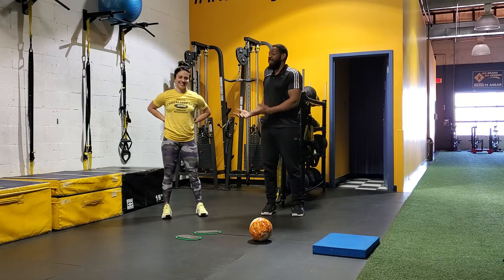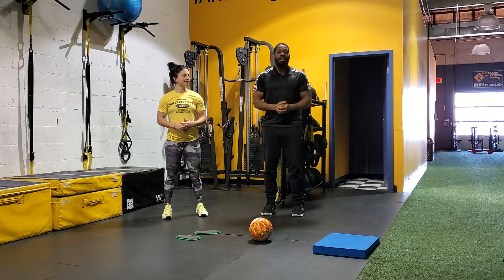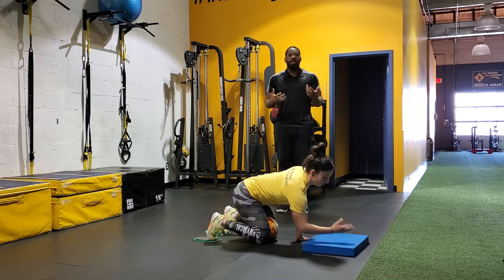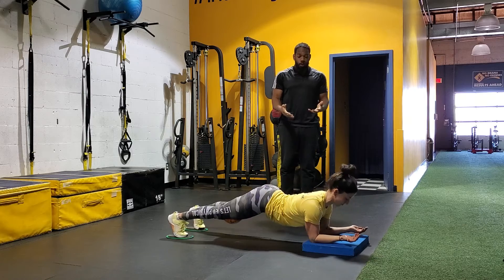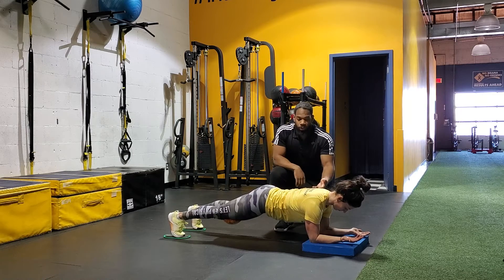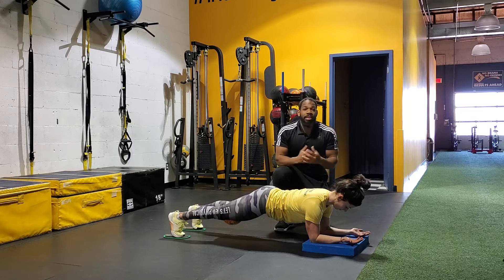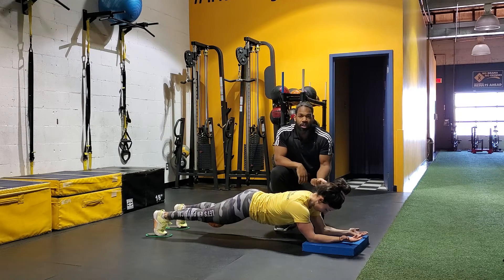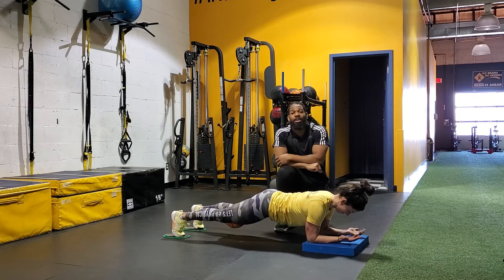Can You Lock It Down - Plank/Body Saw